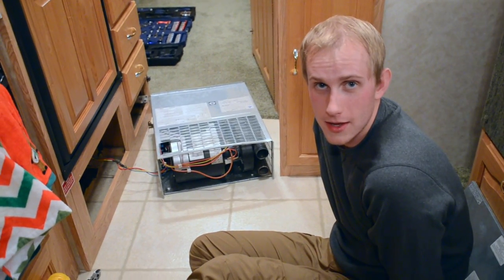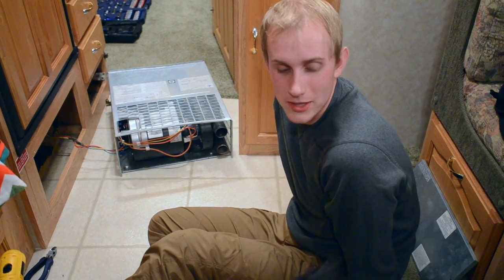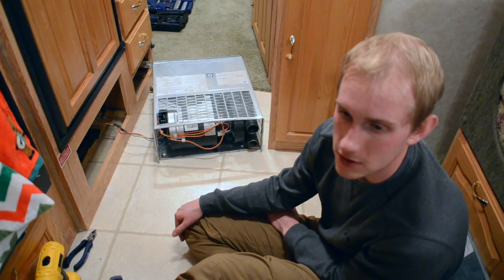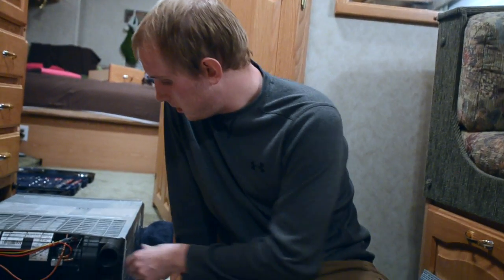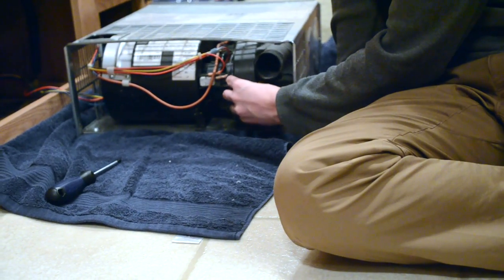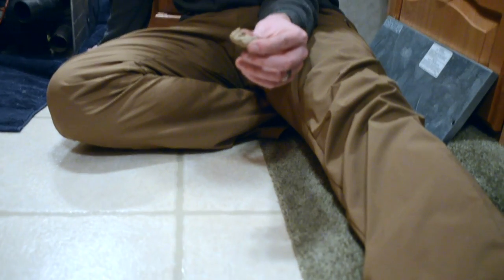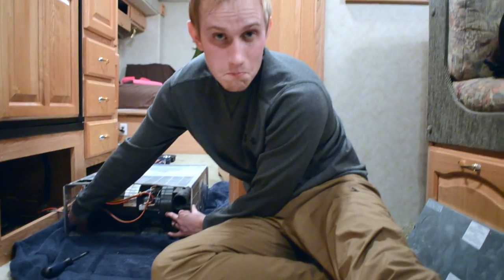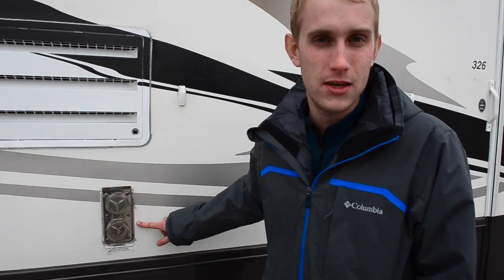RV Living | Fixing a Loud RV Furnace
The furnace in our RV was making a loud screeching sound, so we fixed it!